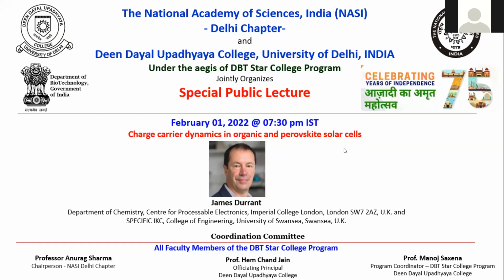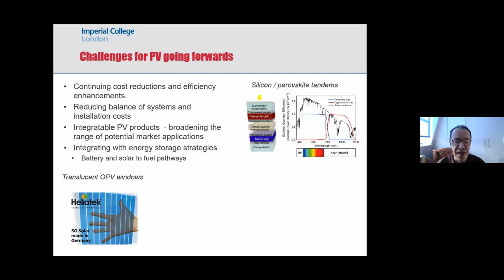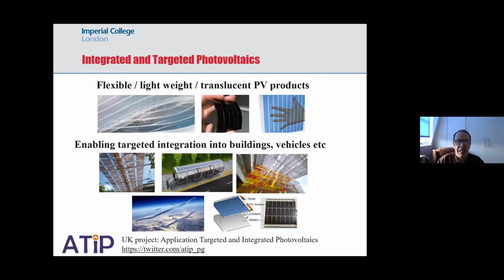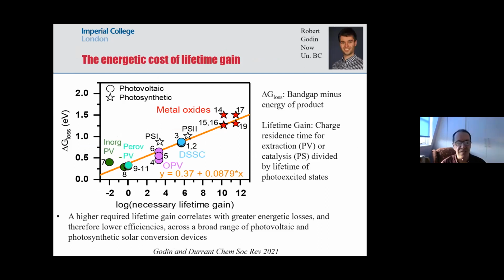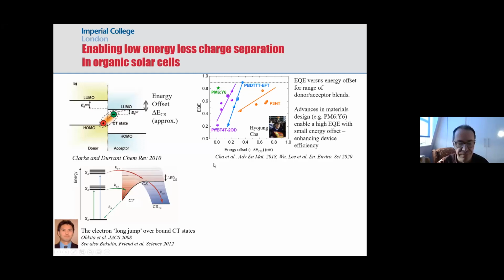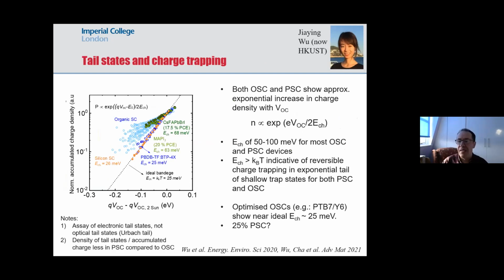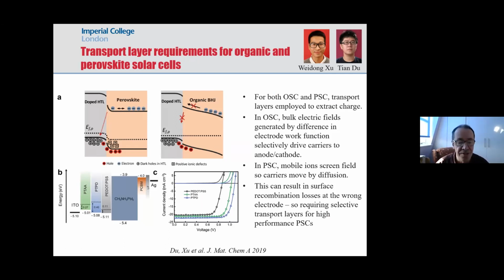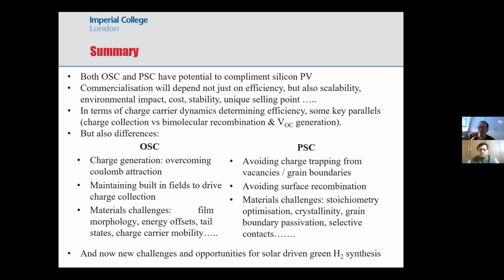Charge carrier dynamics in organic and perovskite solar cells - James Durrant, FRS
The National Academy of Sciences, India (NASI)
- Delhi Chapter-
and
Deen Dayal Upadhyaya College, University of Delhi, INDIA
Under the aegis of DBT Star College Program
Jointly Organizes
Special Public Lecture
February 01, 2022 @ 07:30 pm IST
Charge carrier dynamics in organic and perovskite solar cells
James Durrant
Department of Chemistry, Centre for Processable Electronics, Imperial College London, London SW7 2AZ, U.K. and
SPECIFIC IKC, College of Engineering, University of Swansea, Swansea, U.K.

James Durrant is Professor of Photochemistry in the Department of Chemistry, Imperial College London and Sêr Cymru Solar Professor, College of Engineering, University of Swansea. His research addresses the photochemistry of new materials for solar energy conversion – targeting both solar cells (photovoltaics) and solar to fuel (i.e.: artificial photosynthesis). His group is currently addressing the development and functional characterisation of organic and perovskite solar cells, as well as photocatalysts and photoelectrodes for solar fuel generation with funding from the EPSRC, WAG, EC, ESF and industry. More widely, he founded the UK Solar Fuels Network and leads Imperial’s Centre for Processable Electronics. He has published over 550 research papers and 5 patents, which have been cited over 50,000 times. He was elected a Fellow of the Royal Society in 2017.